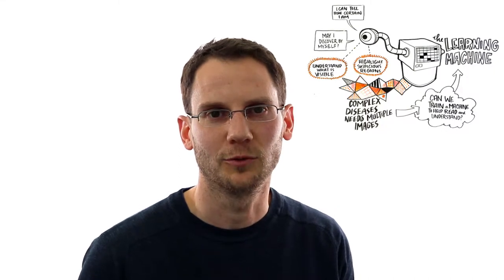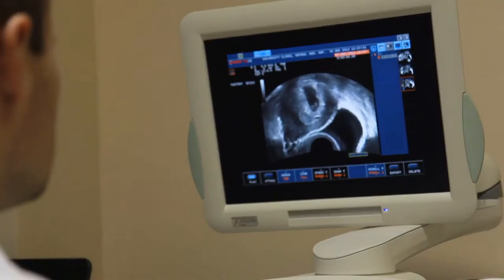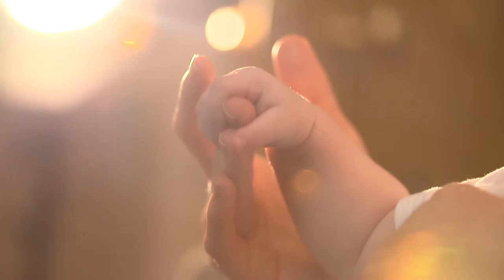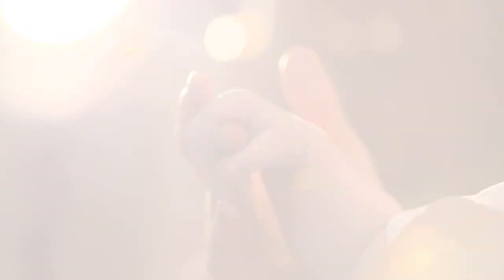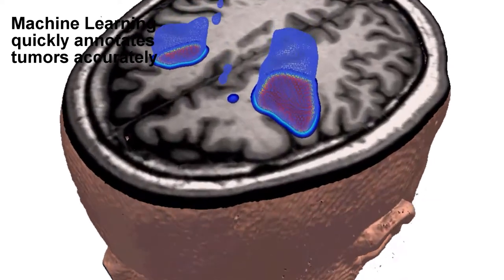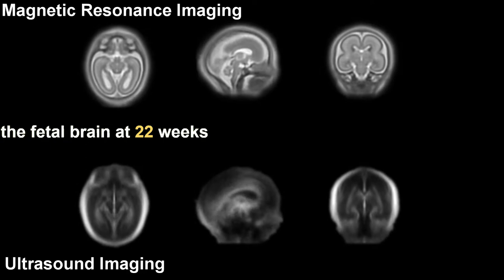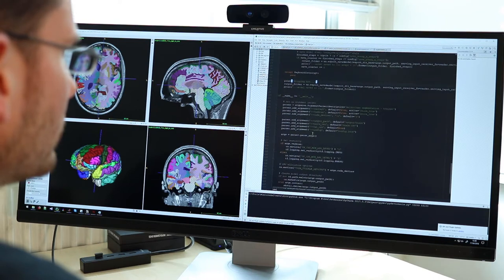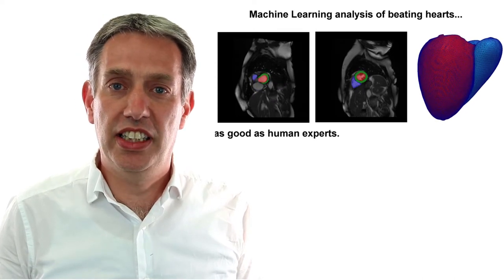BioMedIA at Imperial College London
The mission of the BioMedIA group is to develop novel, computational techniques for the analysis of biomedical images. The group focuses on pursuing blue-sky research, including:

Development of algorithms for image acquisition, image analysis and image interpretation – in particular in the areas of registration, reconstruction, tracking, segmentation and modelling.
Machine learning for the extraction of clinically useful information from medical images – in particular for computer-aided detection and diagnosis, computer-aided treatment planning, computer-guided interventions and therapy.
We have particularly strong interest in the application of imaging and computing technology to improve the understanding brain development (in-utero and ex-utero), to improve the diagnosis and stratification of patients with dementia, stroke and traumatic brain injury as well as for the comprehensive diagnosis and management of patients with cardiovascular disease.